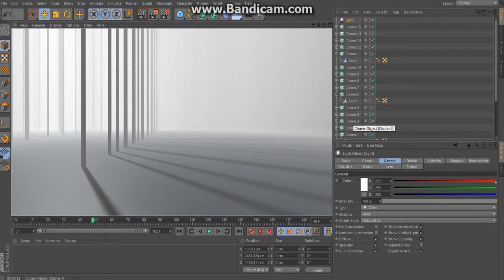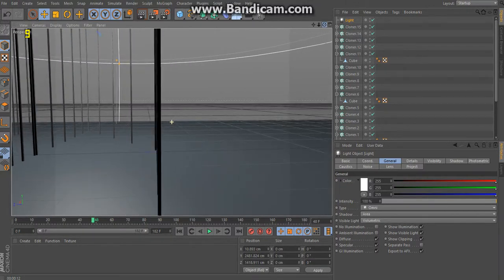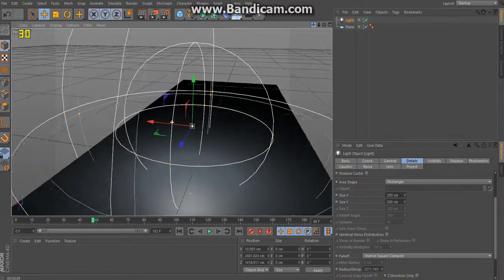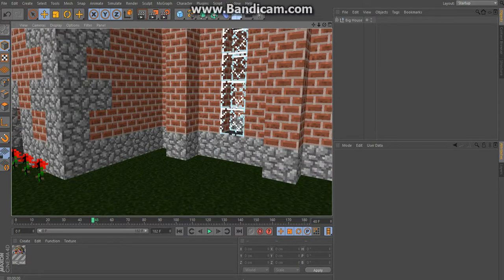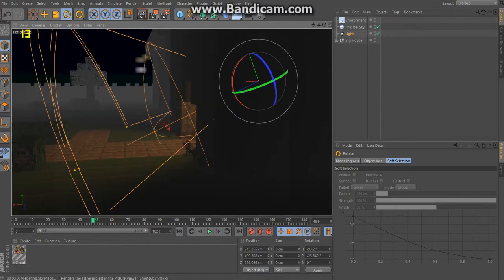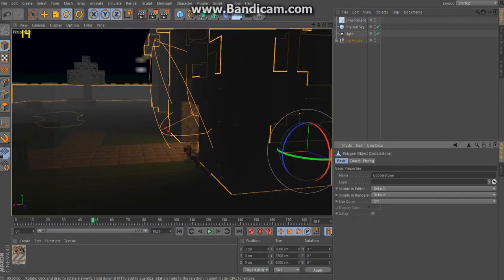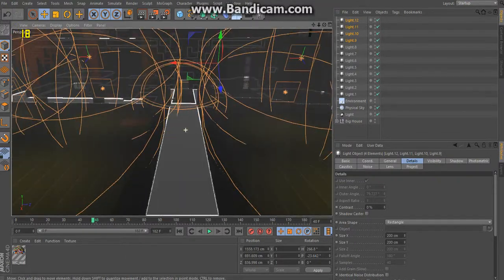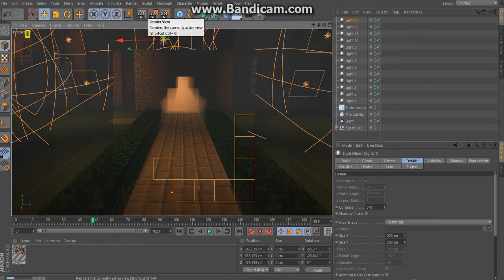Cinema 4d Lighting Tutorial : Volumetric :)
Ok so. Here is just a small tutorial on lighting. i know alot of people use other methods but this method is just personal. hope everyone has a nice day and peace :)